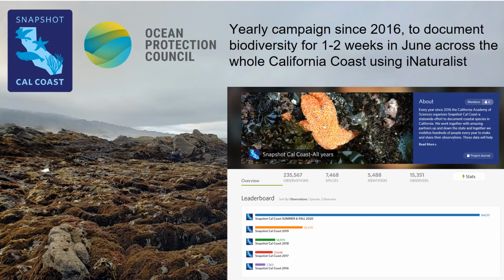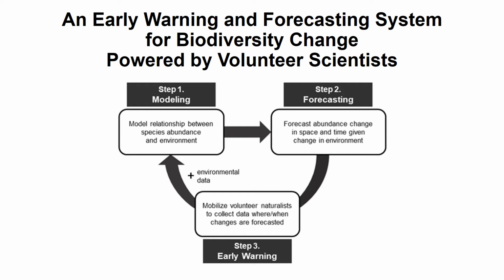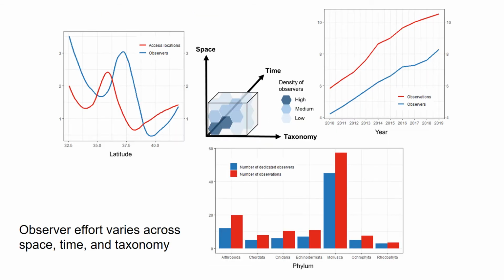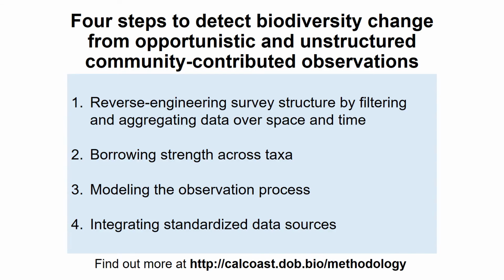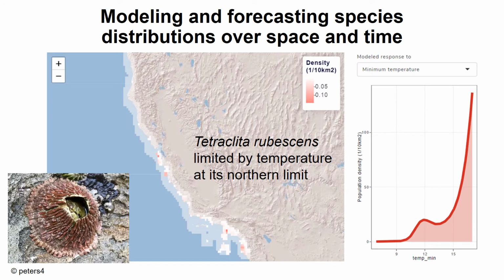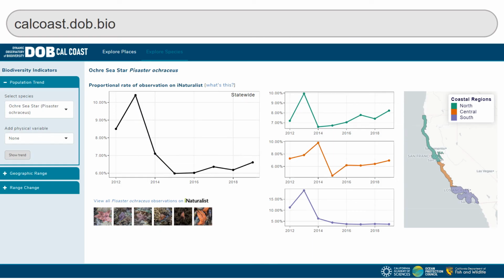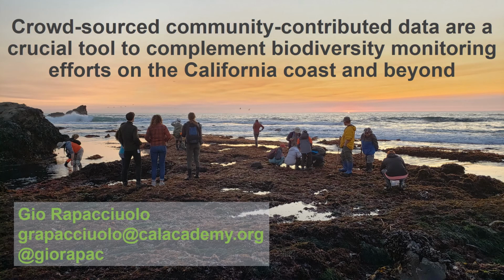Talk for Western Society of Naturalists 2020 Meeting